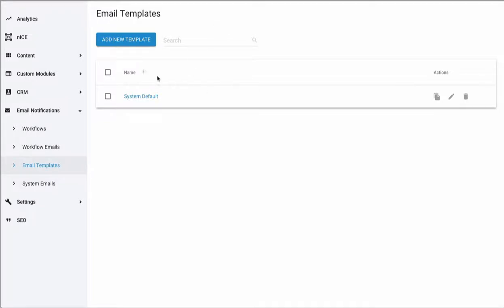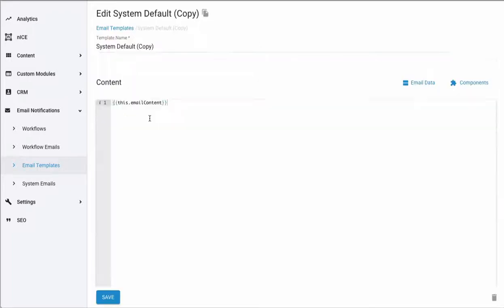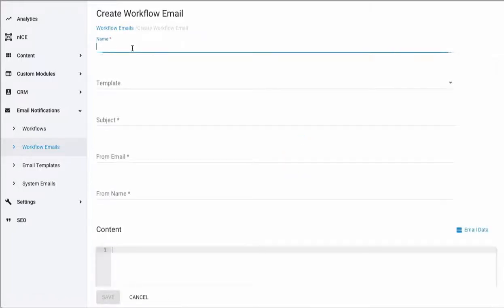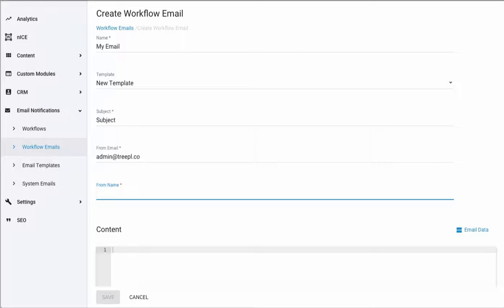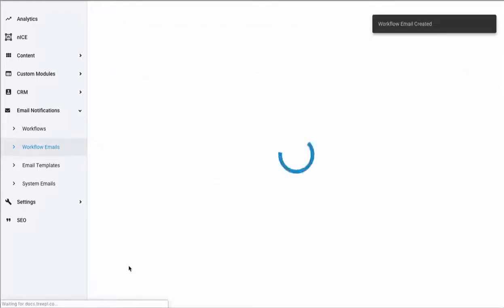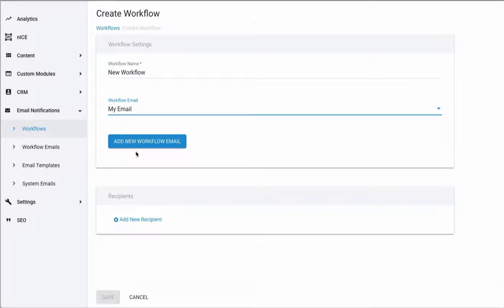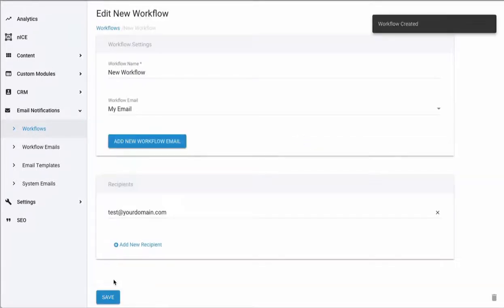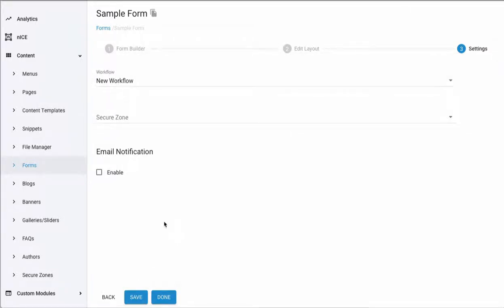TreeplCMS Custom Workflow overview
A brief overview of Custom Workflow components and how to set them up.